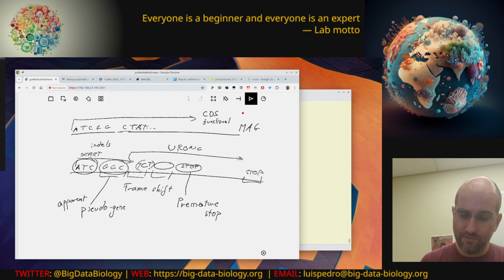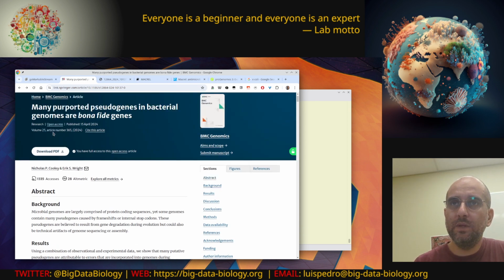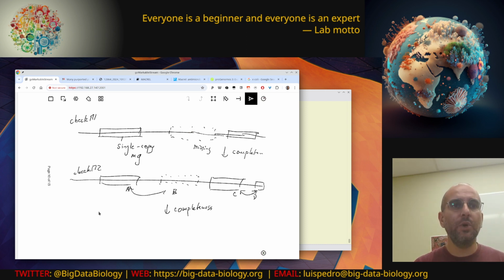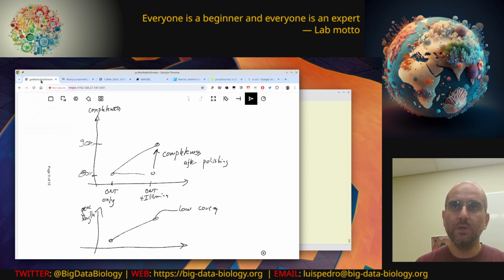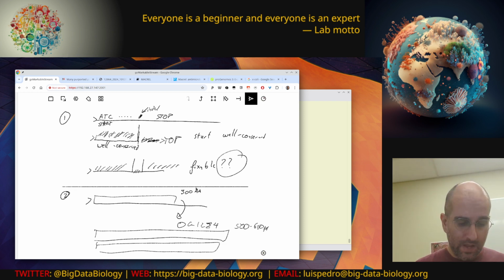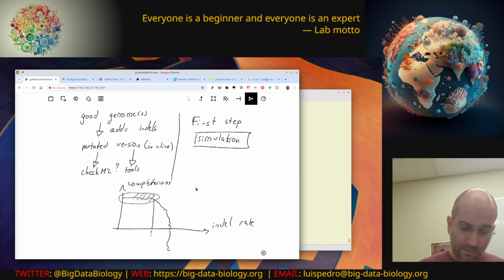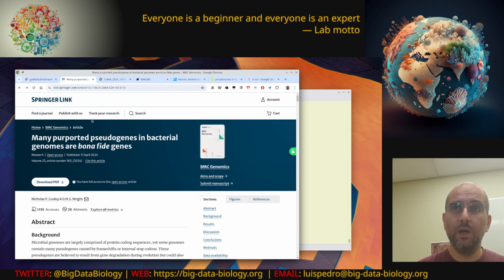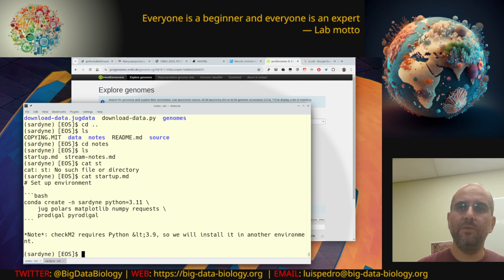Extremely Open Science Season 2 Episode 1 recap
Short recap of the Extremely Open Science stream by Luis Pedro Coelho